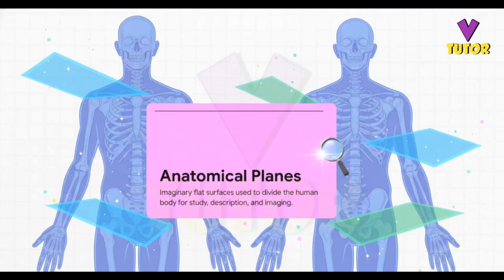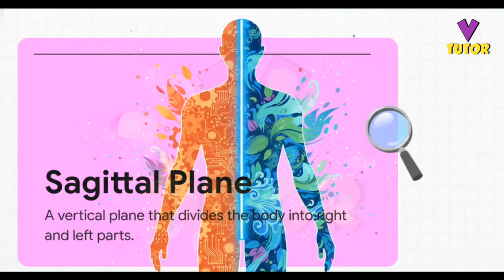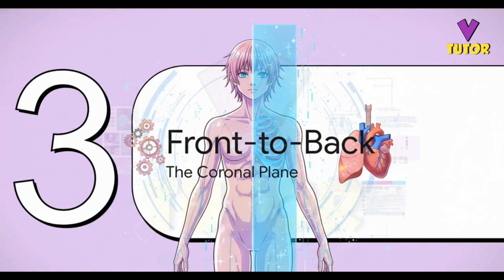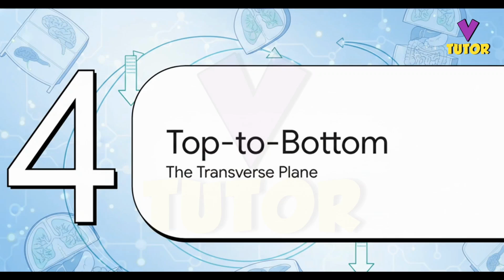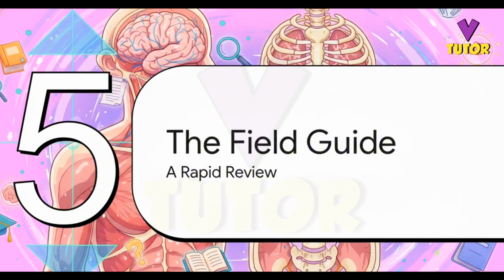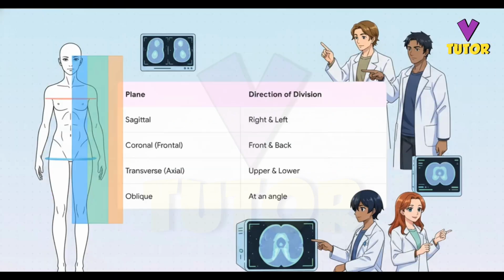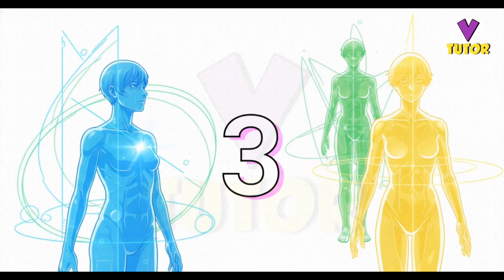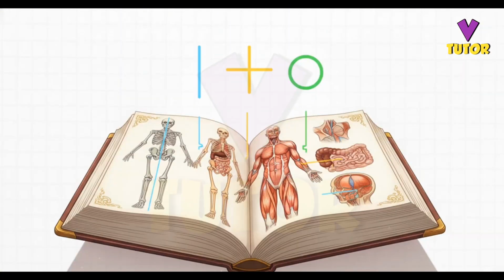Anatomical Planes Explained | Sagittal, Coronal & Transverse Plane | BSC nursing Anatomy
In this video, we explain anatomical planes in human anatomy in a simple and exam-oriented manner. This lecture covers sagittal plane, coronal (frontal) plane, transverse (axial/horizontal) plane, and oblique plane, specially designed for nursing students, medical students, and paramedical courses.

Anatomical planes are imaginary lines used to divide the human body for study, diagnosis, imaging (CT, MRI), and clinical practice. These planes are very important for anatomy exams, nursing viva, and competitive exams.

Topics Covered:
• Definition of anatomical planes
• Sagittal (median & parasagittal) plane
• Coronal / Frontal plane
• Transverse / Axial / Horizontal plane
• Oblique plane
• Clinical and exam importance

This video is useful for:
GNM & ANM students
Medical & paramedical students
Anatomy beginners

📌 Watch till the end for easy memory tricks & exam tips!

anatomical planes
anatomical planes anatomy
sagittal plane anatomy
coronal plane anatomy
frontal plane anatomy
transverse plane anatomy
axial plane anatomy
horizontal plane anatomy
oblique plane anatomy
anatomy for nursing students
human anatomy basics
bsc nursing anatomy
gnm anatomy
medical anatomy lecture
anatomy exam preparation